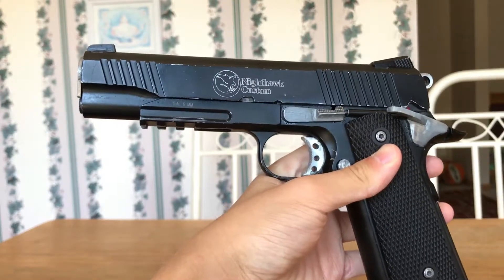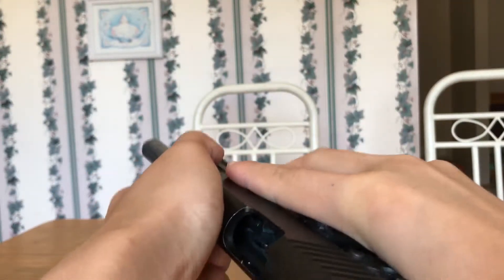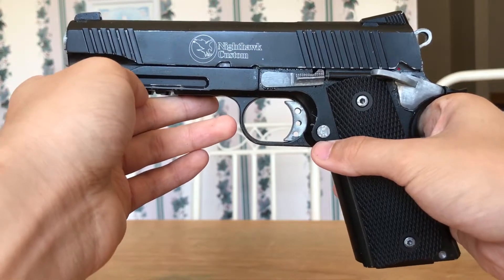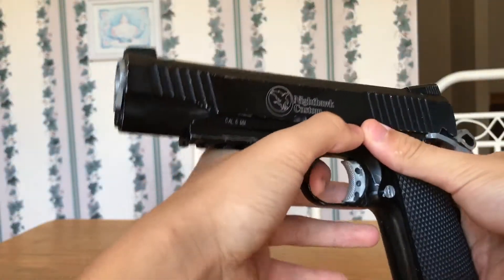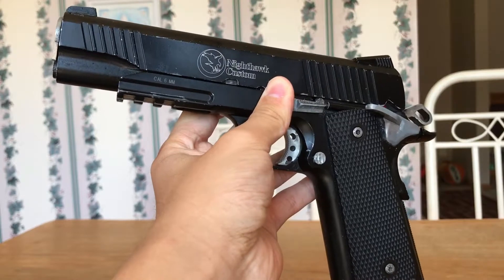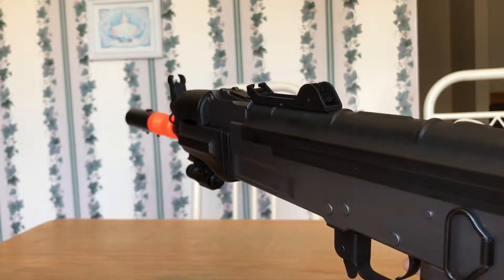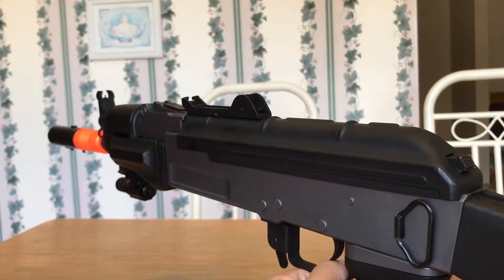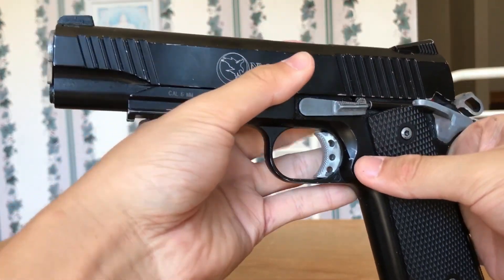WHAT YOU SHOULD GET FOR YOUR FIRST AIRSOFT GUN - GBB VS AEG VS SPRING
Enjoy, hope it helped!

Guns used - KWC Nighthawk Custom Co2 Blowback 1911, Cyma CM.037 AEG